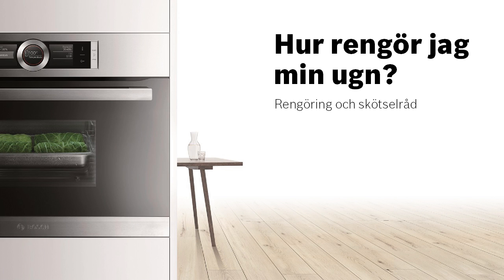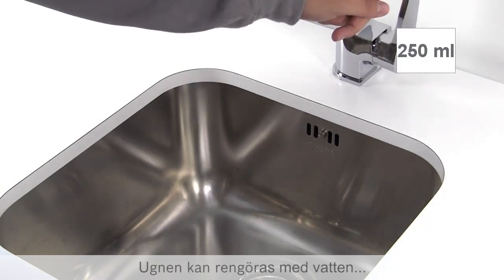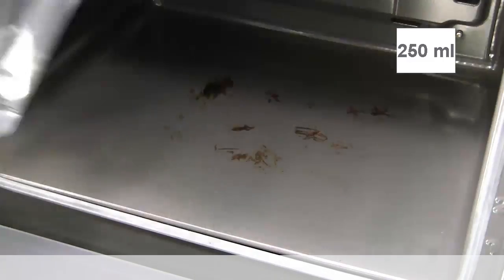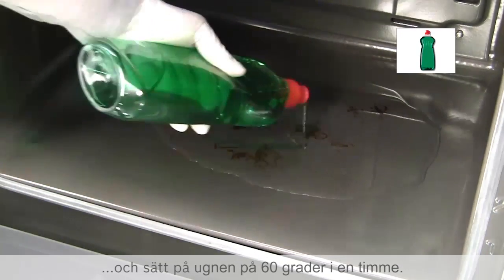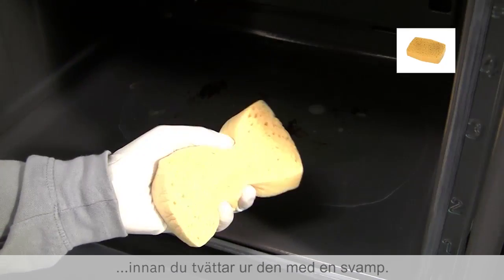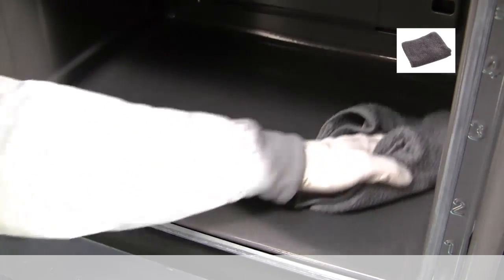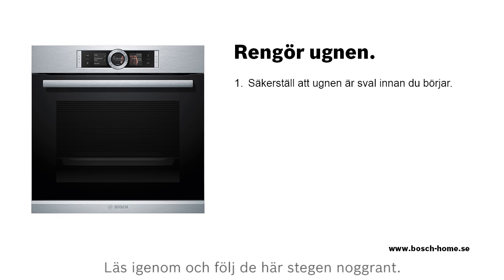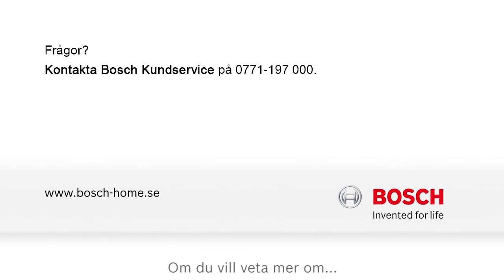Hur man rengör ugnen – tips från Bosch.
Vi visar hur du rengör din ugn på ett säkert och effektivt sätt. Allt du behöver är ett tvättmedel, en svamp och en torr trasa. Du hittar mer information om våra ugns- och köksrengöringsprodukter här

Våra produkter är gjorda med kvalitet, teknik och tillförlitlighet i fokus. Med Bosch får du produkter du kan lita på och som gör livet enklare för dig.

Vårt sortiment består av vitvaror såsom ugnar, spisar, spishällar, fläktar, kylskåp, frysar, diskmaskiner, tvättmaskiner och torktumlare, samt hushållsapparater såsom blandare, stavmixers, brödrostar, kaffebryggare, dammsugare och mycket mer.

Besök för mer information om våra produkter.